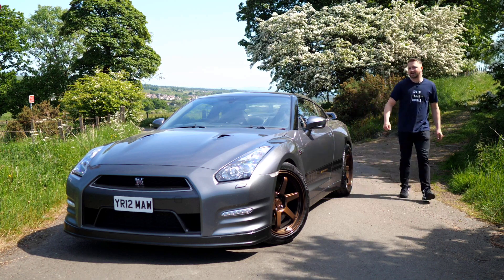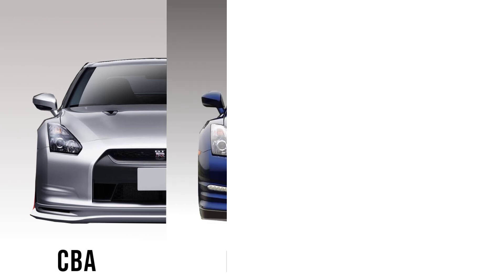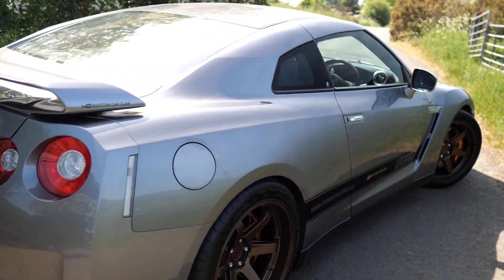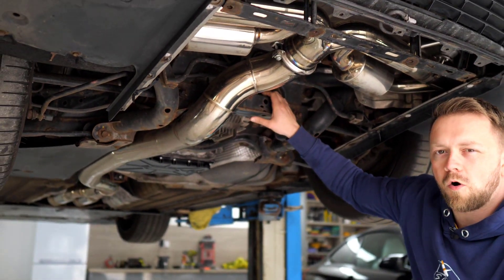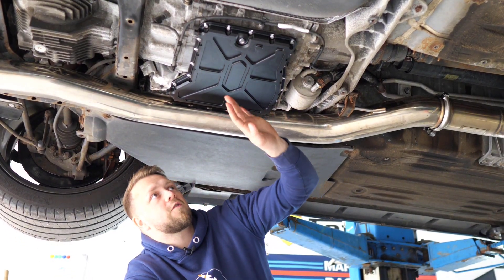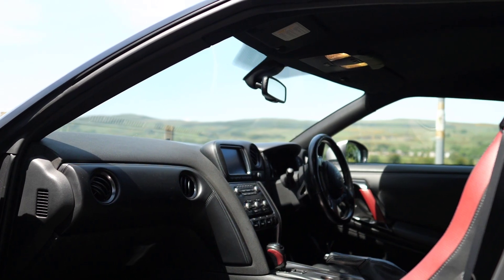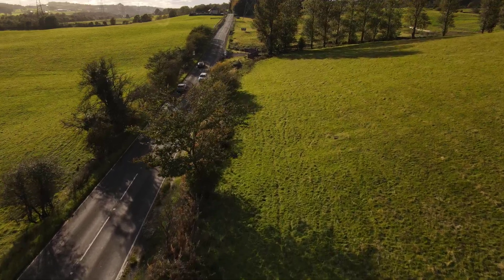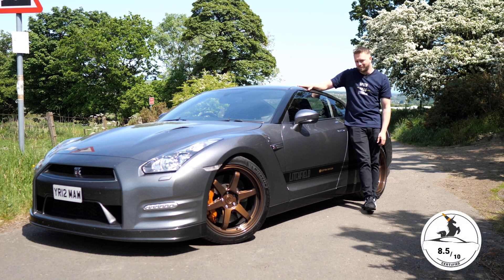Nissan GT-R BUYERS GUIDE | Watch BEFORE You Buy!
Gearbox Problems, Bellhousings, Faulty LED's, Rust! In this video we cover EVERYTHING you want to know before buying an r35 nissan gtr.